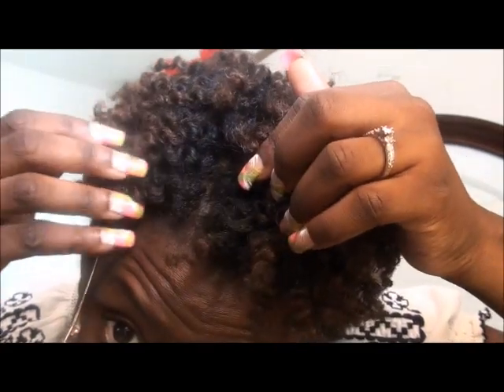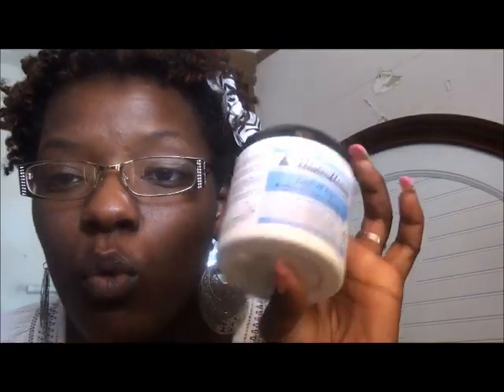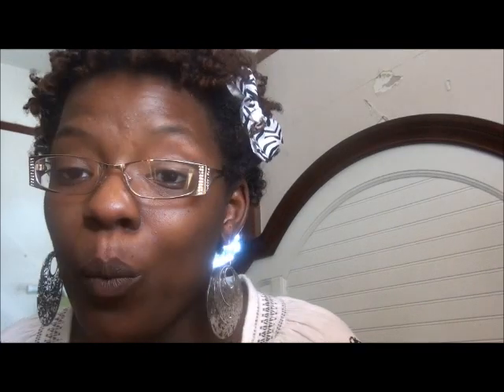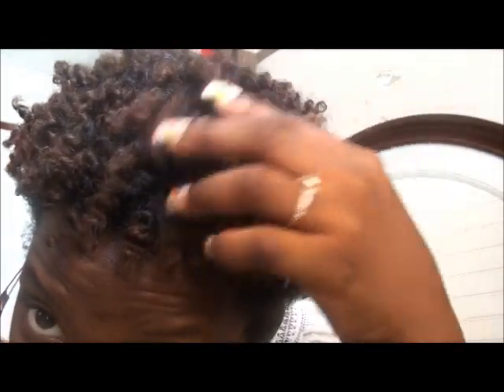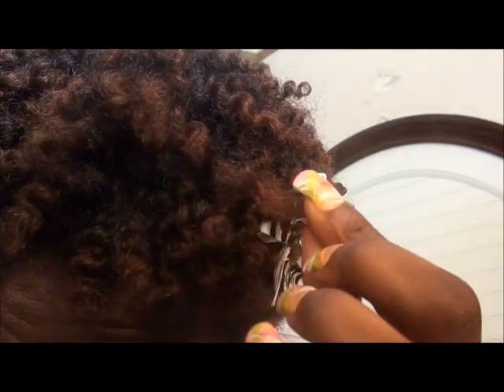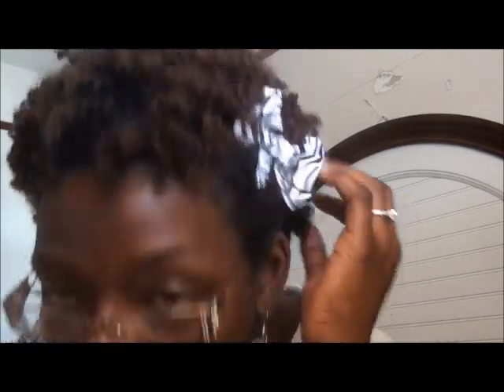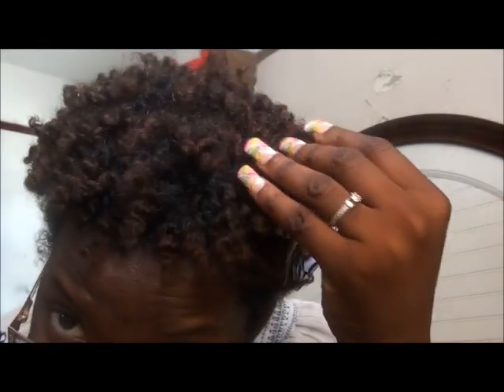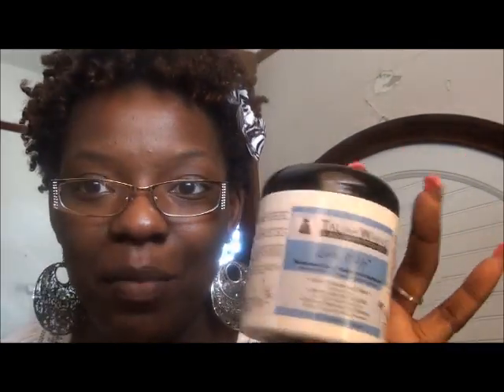Day 1 Twist Out Using Taliah Waajid's Lock It Up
day 1 of my twist out using Taliah Waajid's Lock It Up Gel